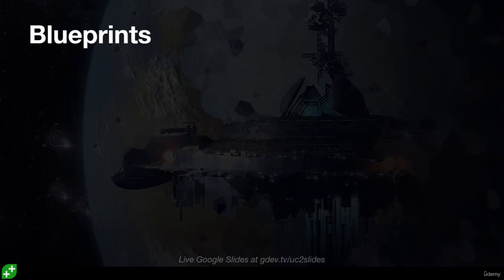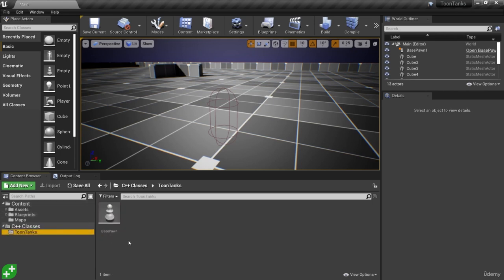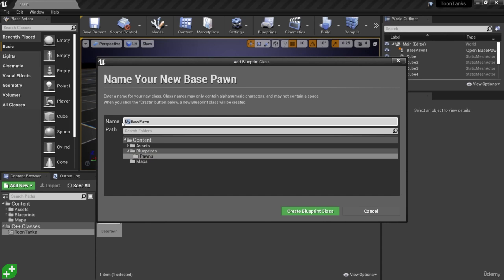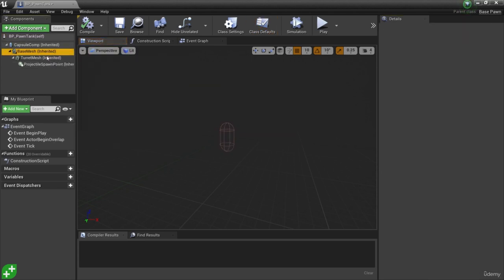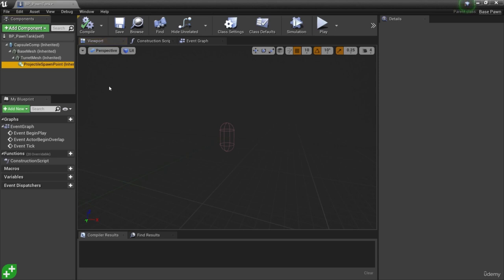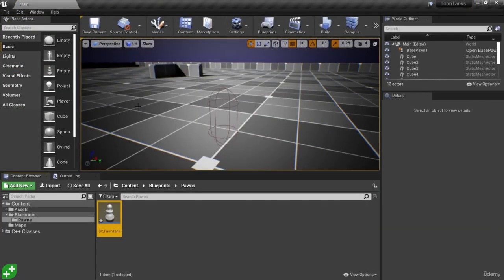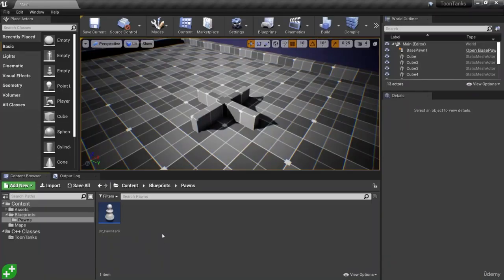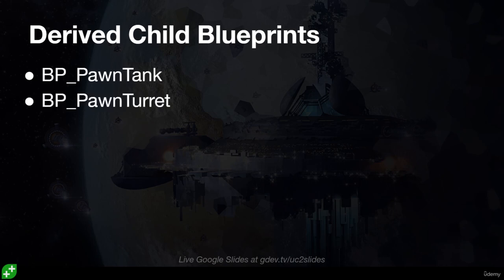008 Deriving Blueprint Classes